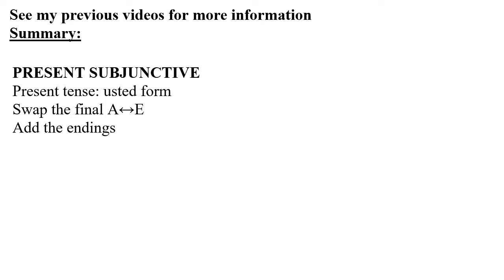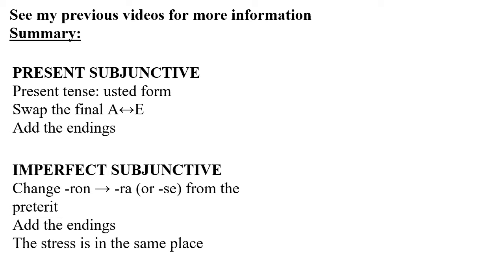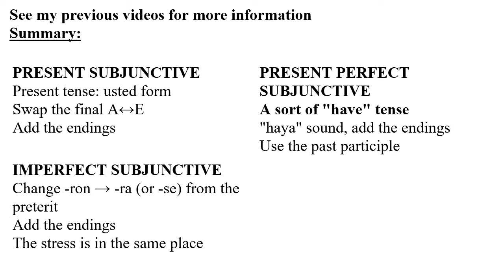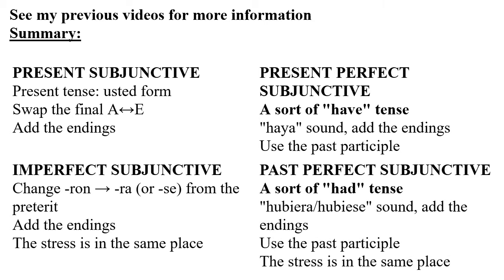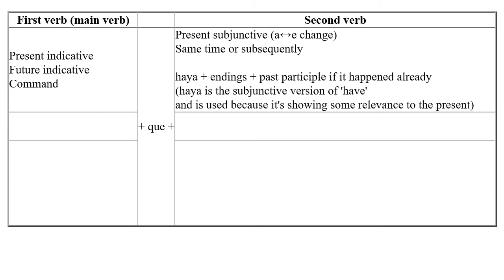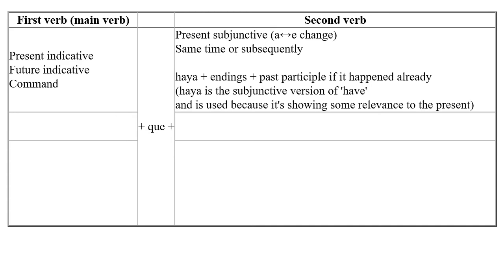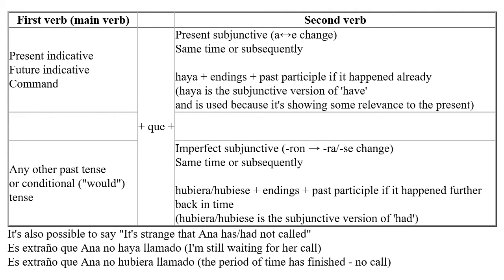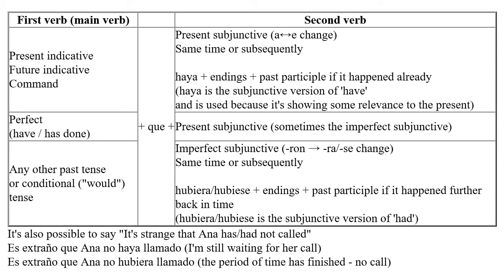Spanish subjunctive sequence of tenses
Here is my tutorial on the sequence of tenses of the subjunctive in Spanish. There are four: present, imperfect, perfect and past perfect (or pluperfect).